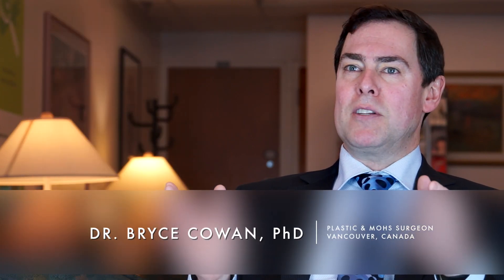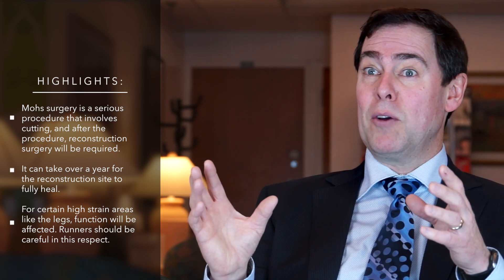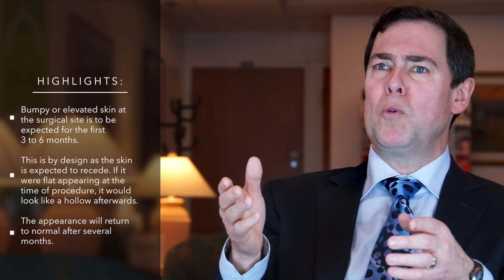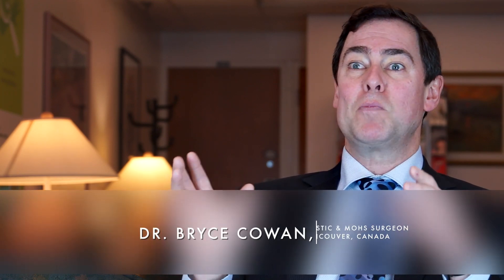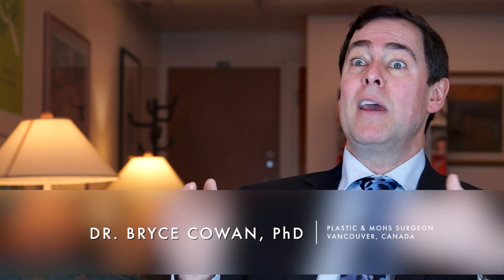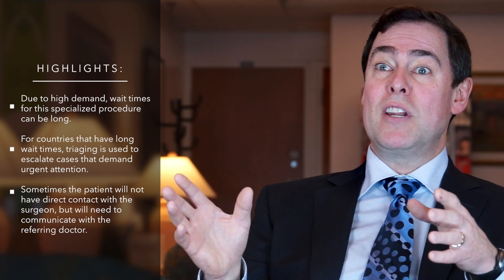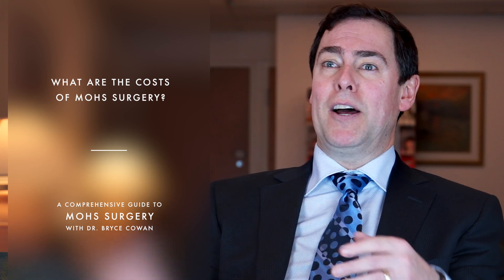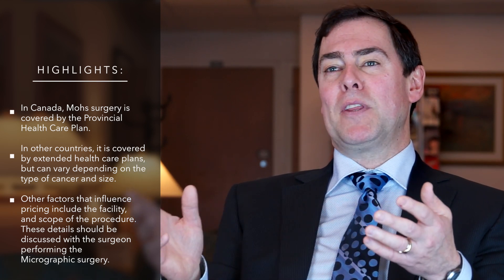The Recovery Process after Mohs Surgery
Reconstruction surgery is required after any Mohs Surgery procedure. Typically the wounds will take over a year to completely heal after the surgery. 10% per month is a typical rate of healing, with the peak at around 2 months.

Scarring can be expected, and if the surgery is in an area where there is function like the legs, patients should be cautious with activities like running that may move the area too much. Plastic surgeons also know that the surgical wounds typically flatten out as the skin starts to stretch, and take this process into account during reconstruction by creating a mound. This can be shocking to the patient as they may expect the site to be flat, but this is actually a way to balance out the flattening that is expected to occur months after the procedure. Redness and numbness at the surgical site is also common and should be expected for some time following the surgery.

Another concern is the wait times. As Mohs surgery is such a specialized procedure, and the number of surgeons that are certified to perform the procedure is small, is the number of clinics that have the tools and trained staff required, this can translate into longer wait times for patients. In countries with longer wait times, typically the cases are triaged, meaning that cases are compared to each other and put on a priority order depending on how urgent the need for treatment is. Quite often, doctors will refer their patient's cases to a Mohs surgeon, and patients will not have direct access to the surgeon until the time of the procedure. In these cases, it's very important that they communicate and address concerns like how their cancer is progressing and other questions that they may have with the doctor that is referring the patient.

In terms of the cost of surgery, in Canada the cost of Mohs Surgery is typically covered by the provincial health care plans. In other countries the cost of surgery is often covered by extended health care plans. The type of cancer, the extent of surgery required, and the facility that it's performed in are some of the considerations that may affect coverage or pricing. These are things that need to be communicated prior to the surgery with the surgeon.

See our subsequent videos for treatment options, the pros and cons in considering the various modalities.

Dr. Bryce Cowan is a leading plastic surgeon, and currently practices at the Skin Care Center in Vancouver, British Columbia, Canada.